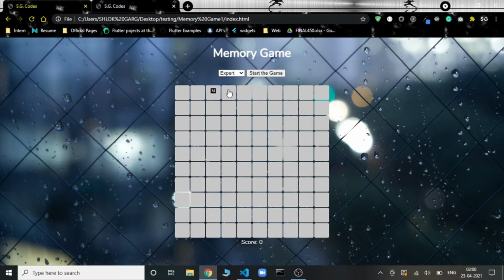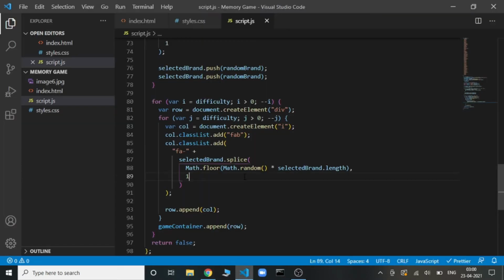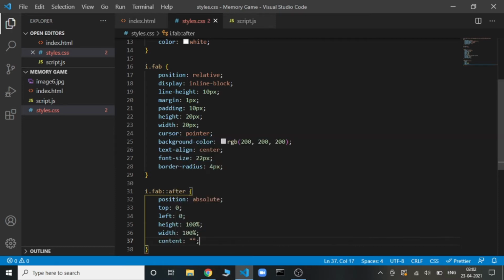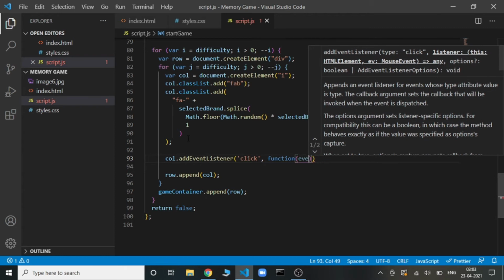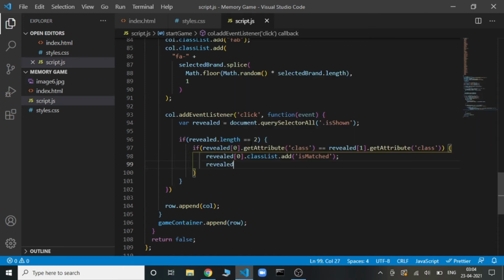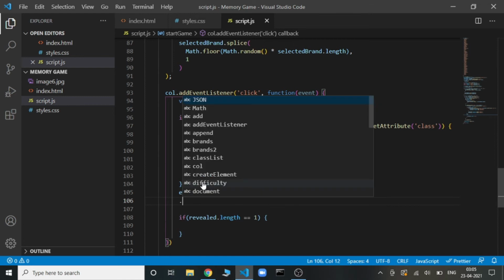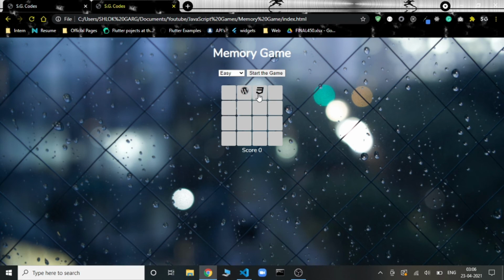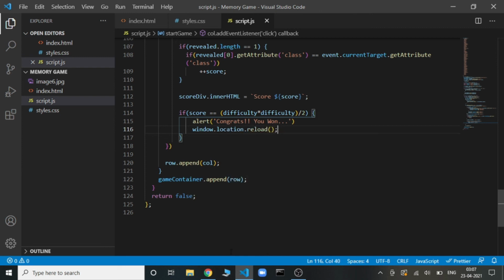Build a Memory Game using JavaScript, HTML5 & CSS || JavaScript Game development Series || Part-II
In this video, we will be developing the amazing Memory Game using HTML, CSS, and JavaScript. We will see how we can add various levels to the game and maintain the user's score as well.
This is the first game of the JavaScript Game development series. In this series, we'll be developing some amazing browser games using JavaScript.